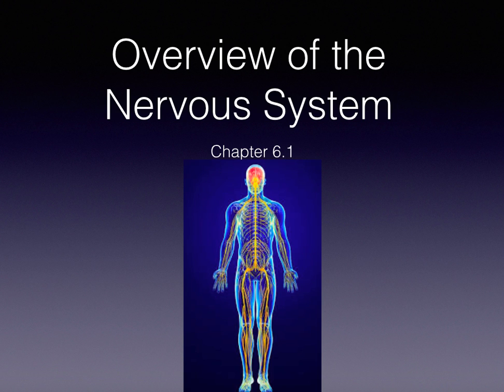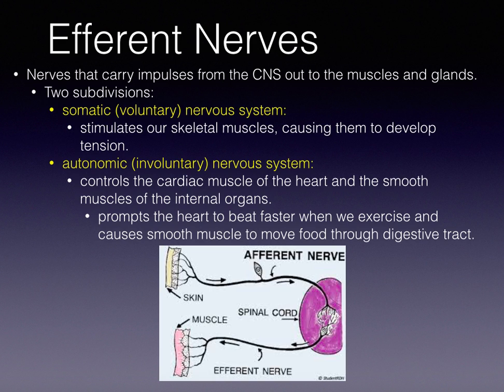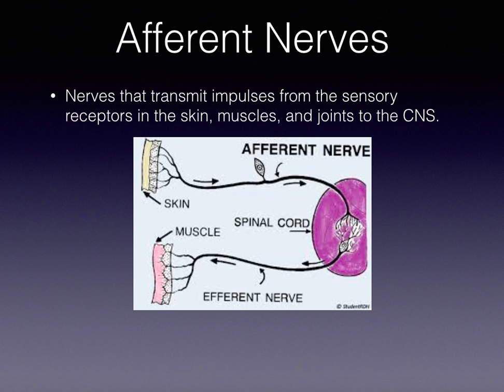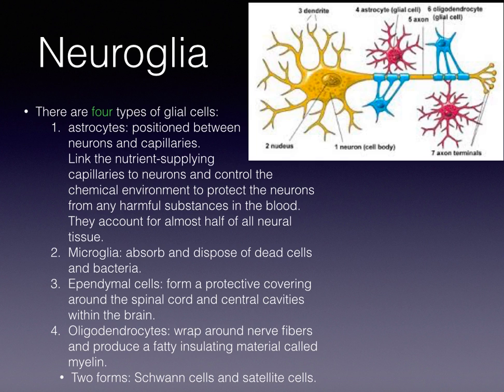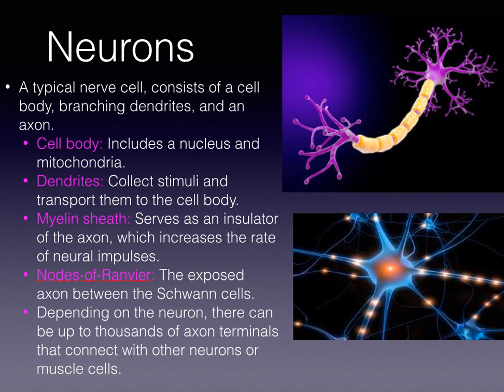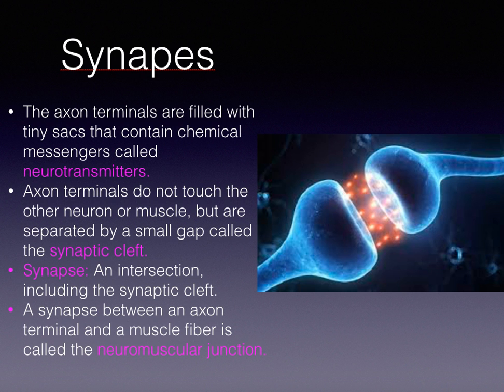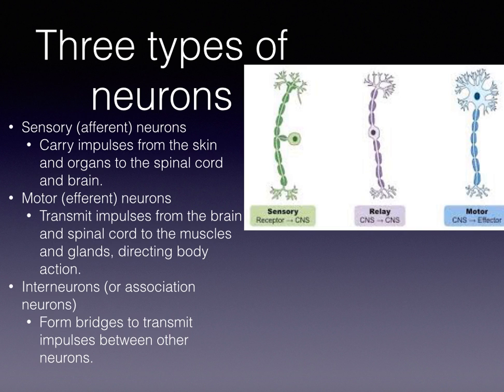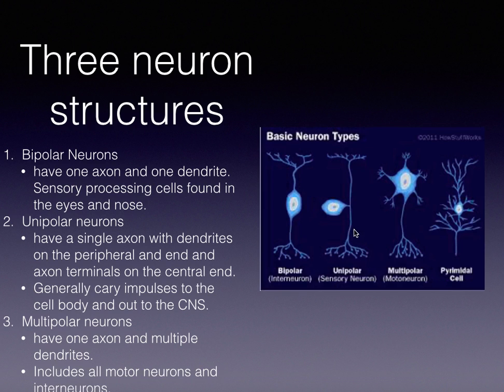Overview of the Neuron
This is our first online lecture yeah!  It will discuss the different types of neurons, their functions, and their structures.